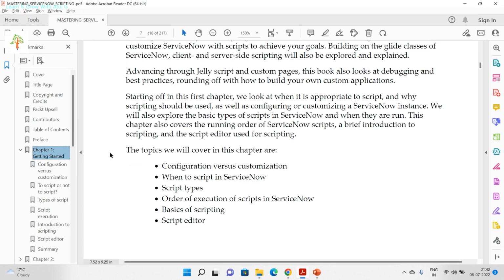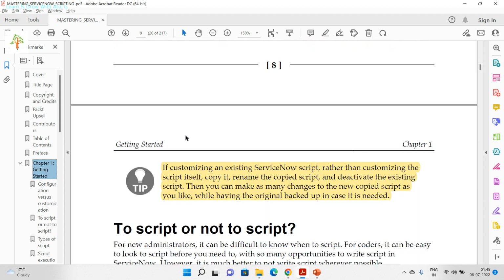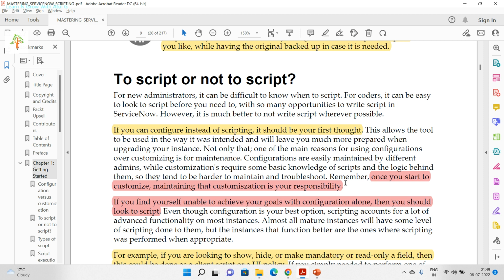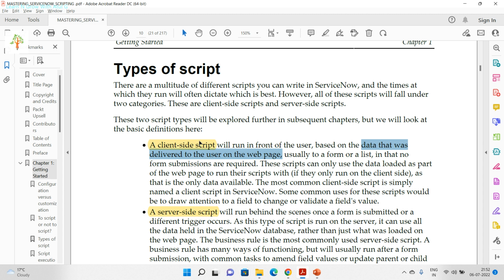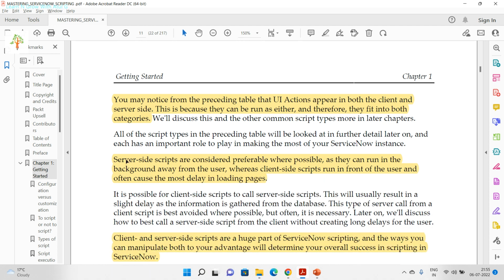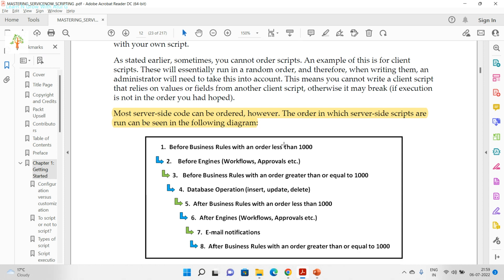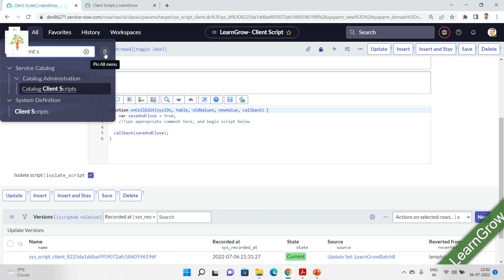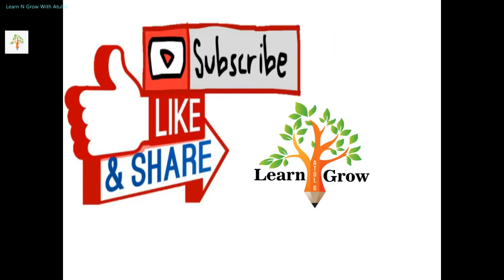Day1 | ServiceNow Scripting - Overview - Introduction - Foundation |Learn From Functional Consultant